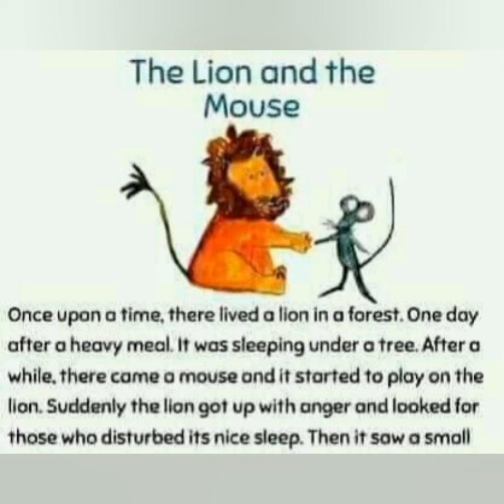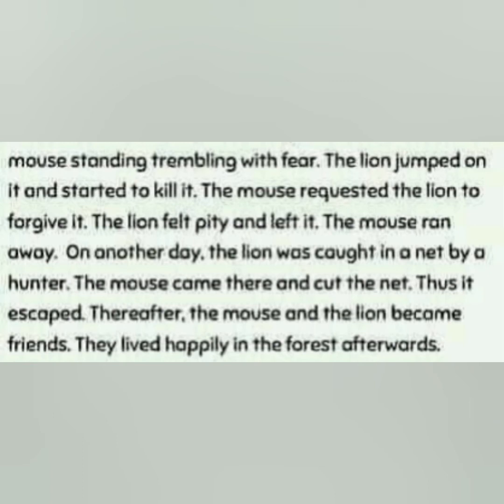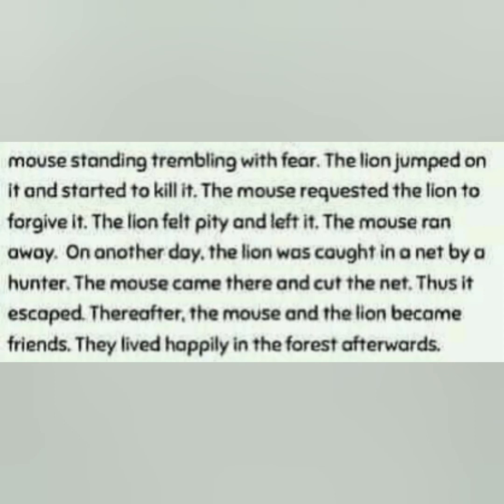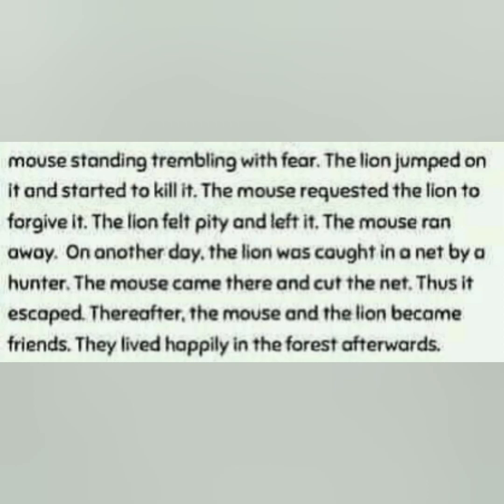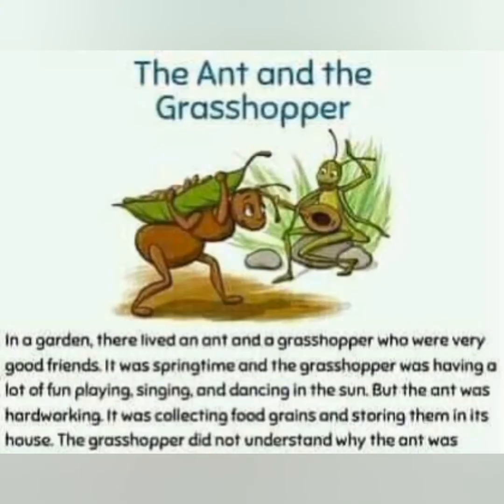Creative writing Story Writing , How to write a story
CREATIVE WRITING SKILL STORY WRITING. Easy to learn for public examination